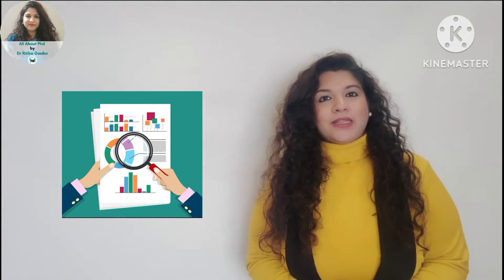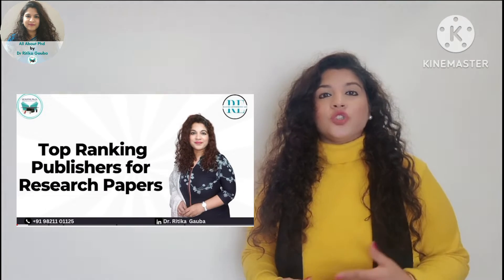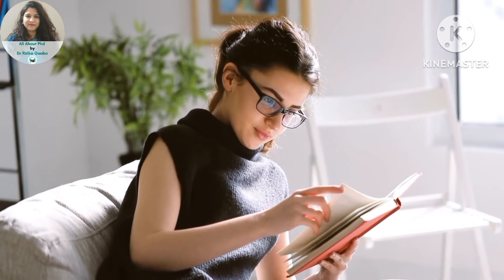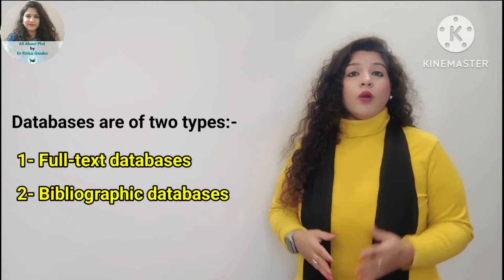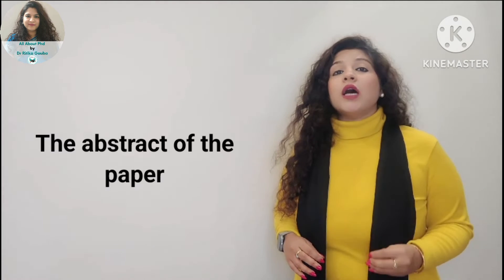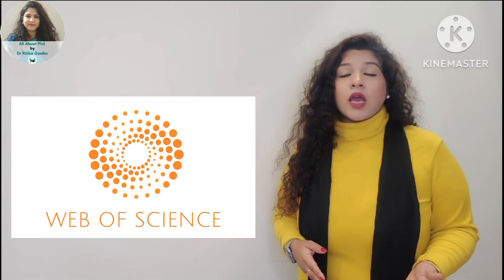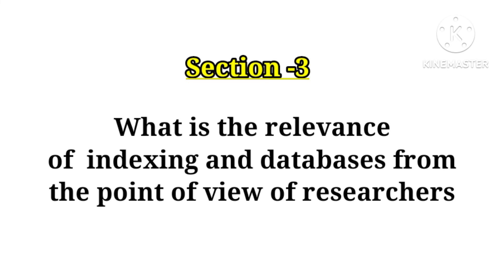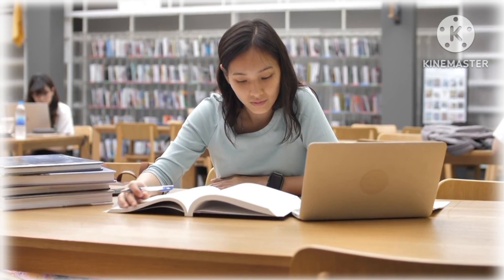Databases | Journal indexing | Scopus | Web of Science | Proquest | Research Papers |PubMed | IEEE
Heard of the terms IEEE, Scopus , proquest,pubmed?

Heard of the term “Scopus indexed? Or web science indexed ?

In today's video we are going to talk about all these terminologies.

In today video we are going to discuss
Research Databases-  meaning , types & examples
Research Indexing / indexed - meaning & examples
What is the relevance of  indexing and databases from the point of view of researcher

Some important definitions explained in this video
Database is a online platform with collection of thousands of journals & research papers stored in an electronic format

Journal indexes (also called bibliographic indexes or bibliographic databases) are lists of journals, organized by discipline, subject, or type of publication.”
Source - This definition has been taken from the official website of Springer Nature link to which is given in the references in the description